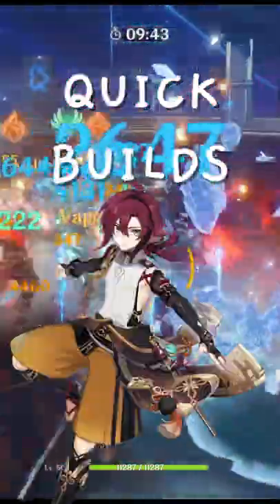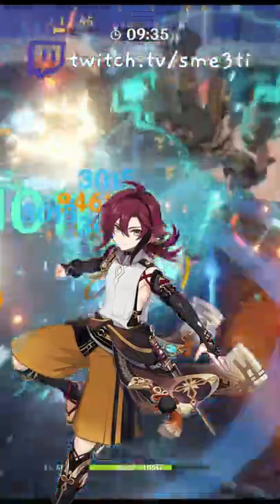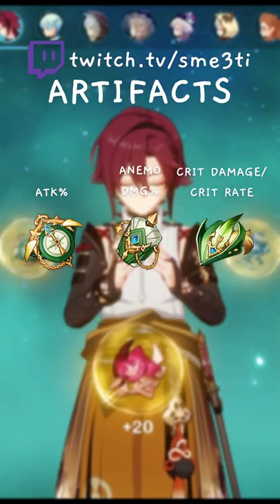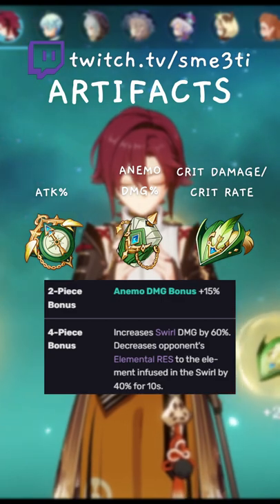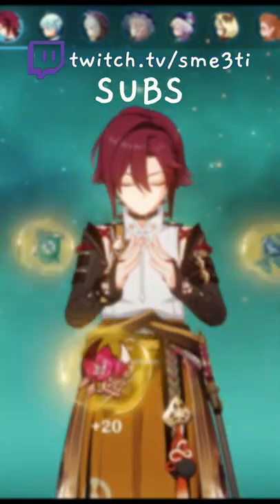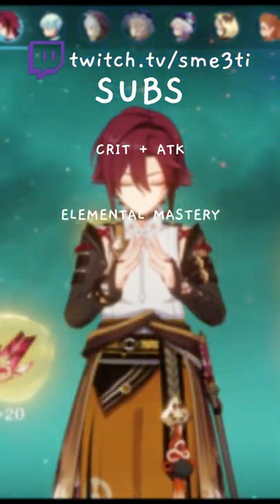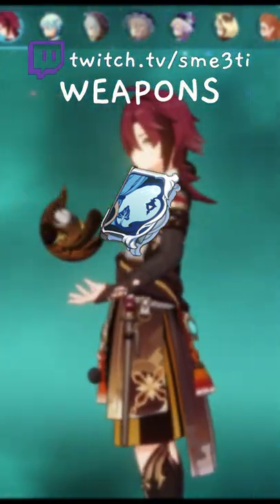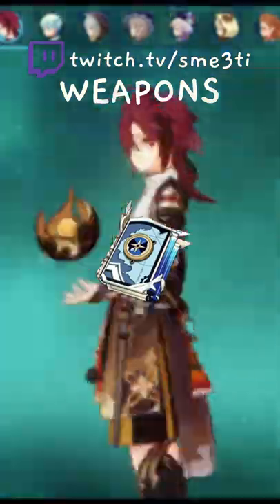Quick Builds: Shikanoin Heizou (Crit)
EM Build coming next :)